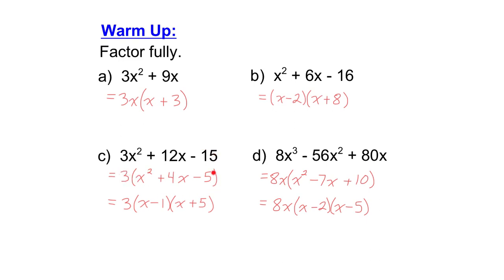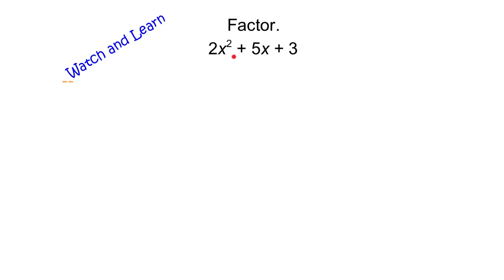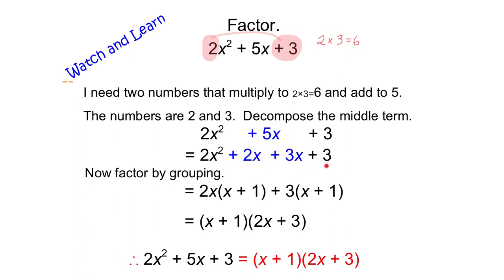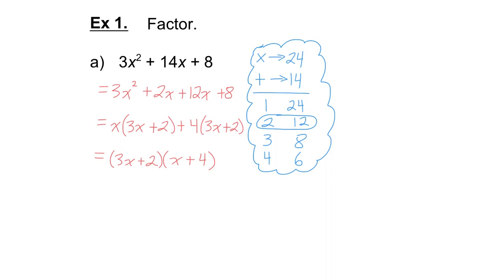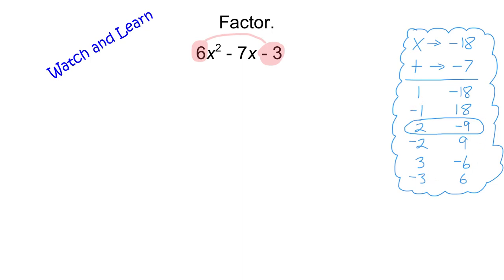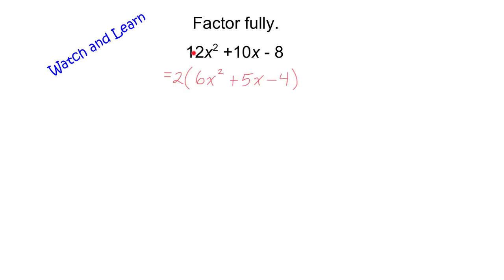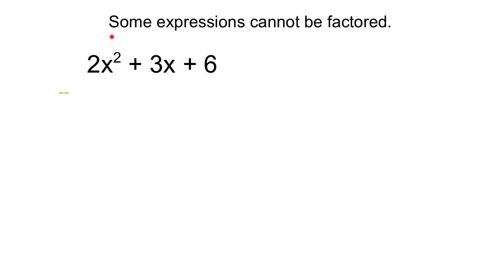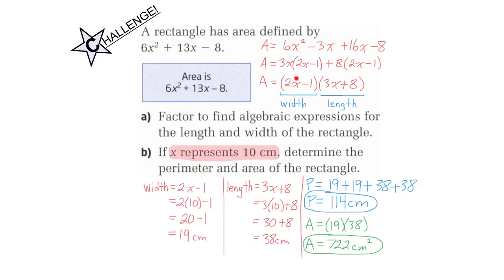MCF3M 2-7 Change to Factored Form - Complex Trinomials